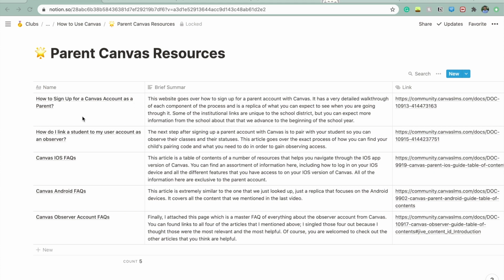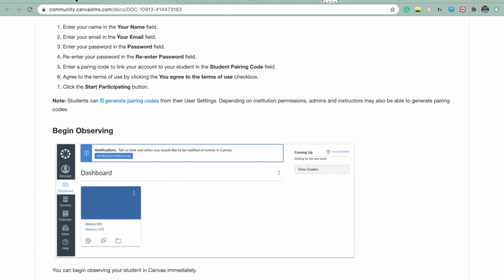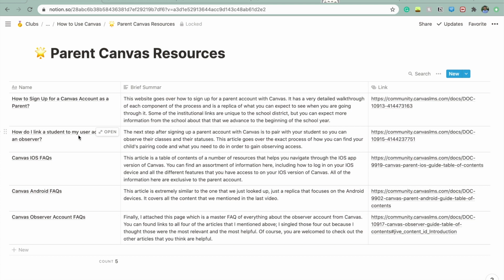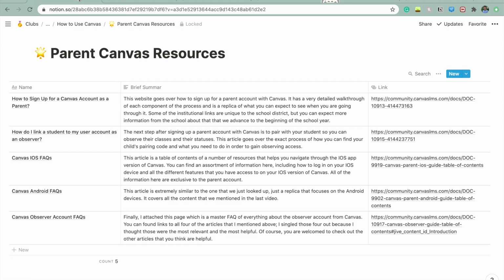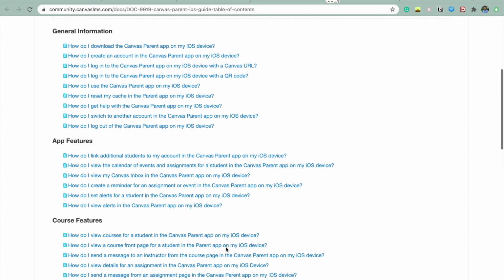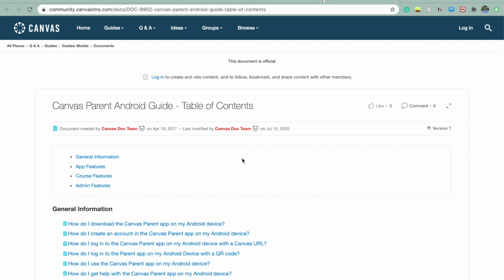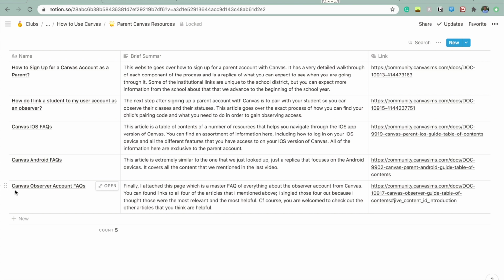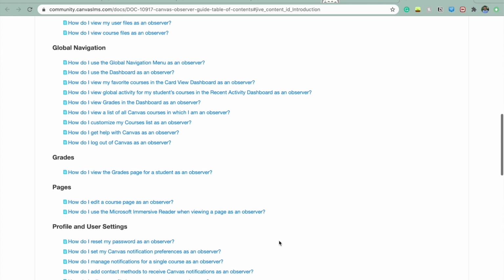How to use Canvas for Parents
Hi everyone! In this video, we go over some of the things that you should know about Canvas as a parent. I've also included a ton of resources that you can check out!

Video by Tommy Song